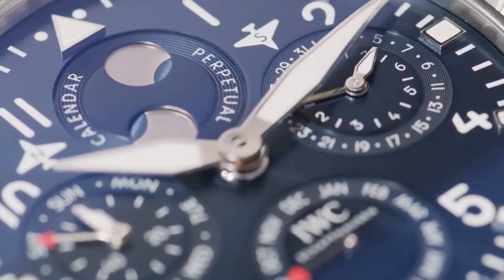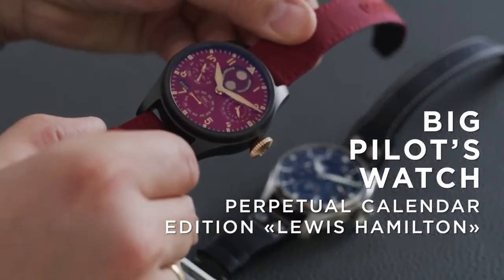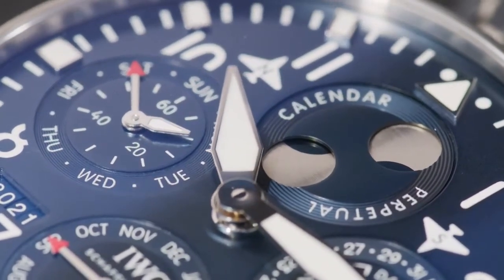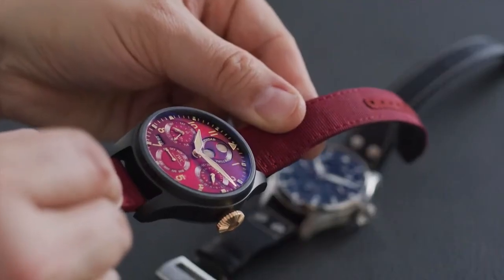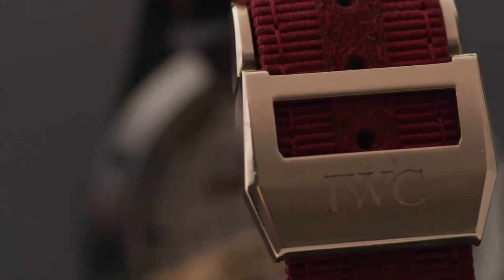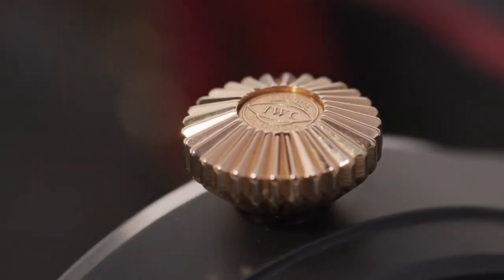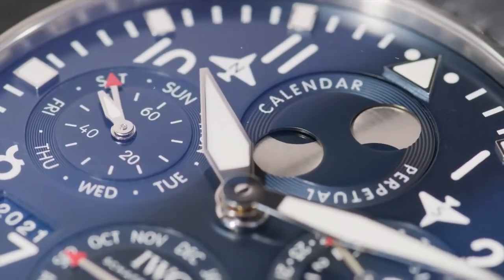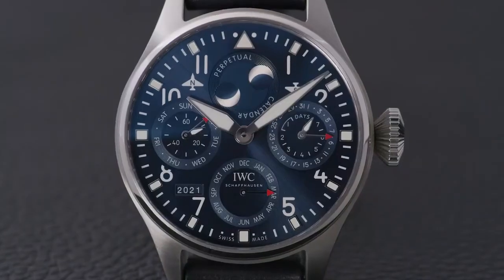IWC - IWCHERITAGE - Perpetual Calendars l C W Sellors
The Big Pilot reveals itself as a watch of challenge and character that has been alongside the greatest, from Kurt Klaus in 2006 to Lewis Hamilton in 2009, incorporating each time the essence of the creator.

C W SELLORS FINE JEWELLERY

We are a specialist independent luxury jewellery retailer and manufacturer established in 1979, with 14 jewellery and watch boutiques along with leading e-commerce jewellery and watch websites. Our dedicated team are passionate about our fine handmade jewellery and luxury watches. Specialising in diamonds and coloured gemstones, Whitby Jet and Blue John. We also stock a huge selection of unique contemporary jewellery and watches collections, with a design team on hand to discuss any custom or bespoke jewellery designs. As official stockists of the brands we offer you can buy safe in the knowledge our dedicated team will be on hand to offer great service and aftercare support.